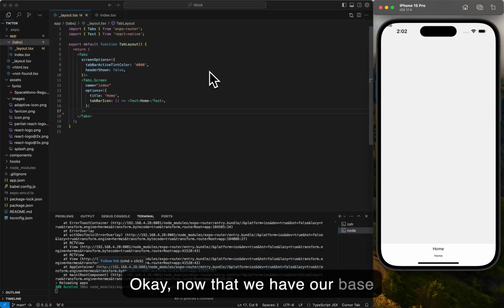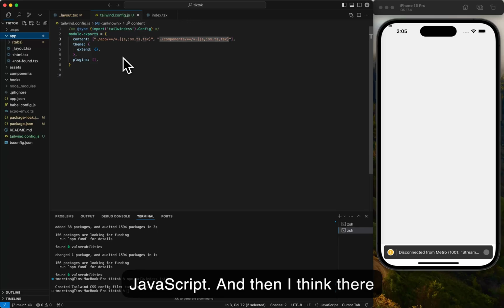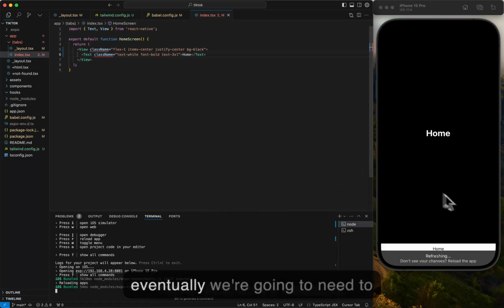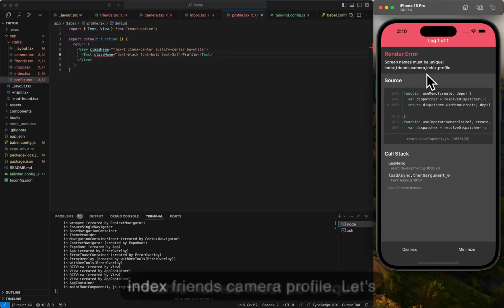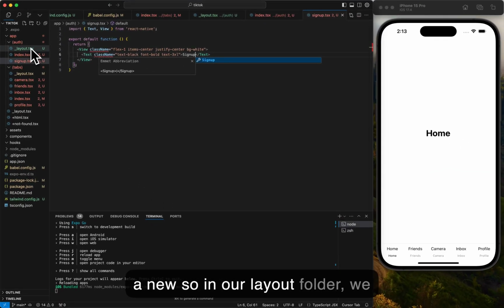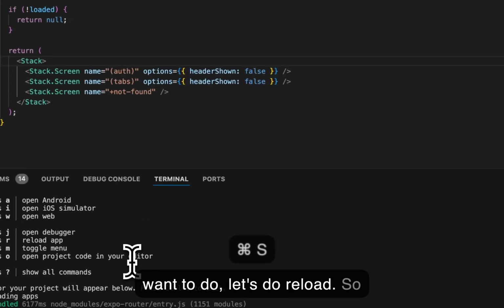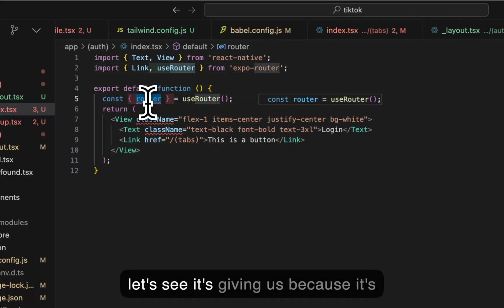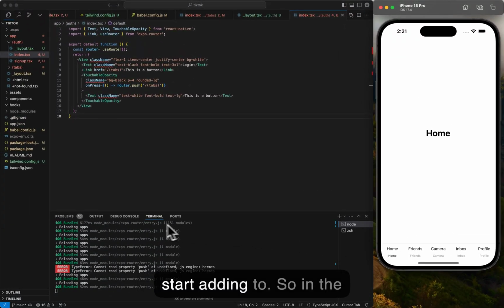2 - Adding NativeWind and Expo Router for TikTok Clone with React Native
In this video, we're taking our TikTok clone project further by integrating NativeWind for fast and reusable styling and setting up routing using Expo Router! 💻

Here’s what we’ll cover:
- *NativeWind* installation and setup for easy Tailwind CSS-based styling
- Configuring *Tailwind* with the right file paths in our React Native project
- Adding custom styles and components with NativeWind
- Setting up *Expo Router* for smooth navigation between multiple screens
- Creating tabs and pages for key features like Home, Friends, Camera, Profile, and more
- Adding authentication routes with a custom login page
- Debugging common issues with routing and file structure in Expo

By the end of this video, you’ll have a strong foundation for building out the UI and navigation flow for a social media app. 🚀